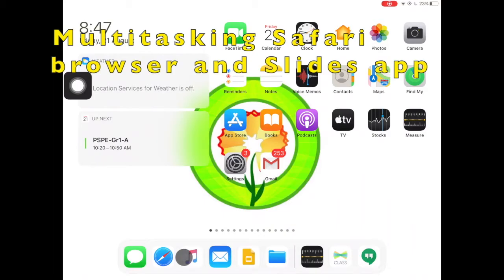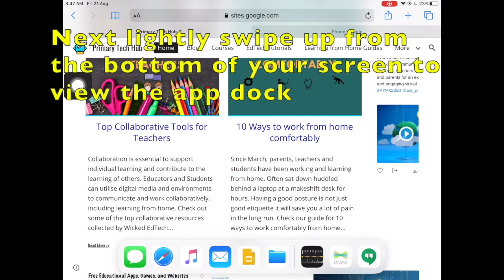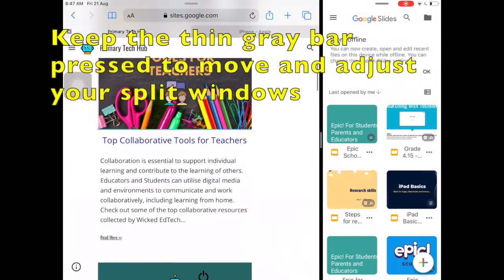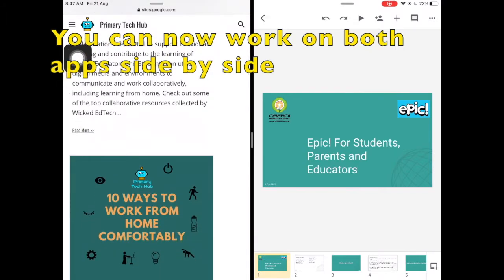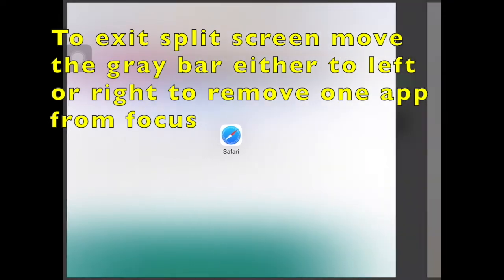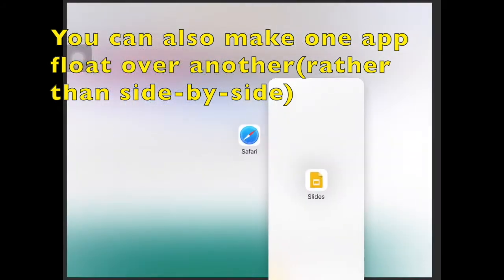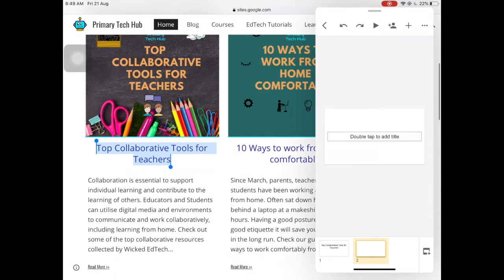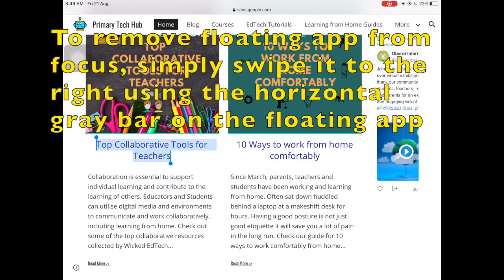How to Split Screen on an iPad for Students (2020)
A quick tutorial on how to use the multitask and split screen feature on an iPad.